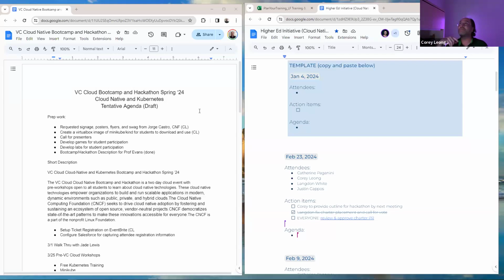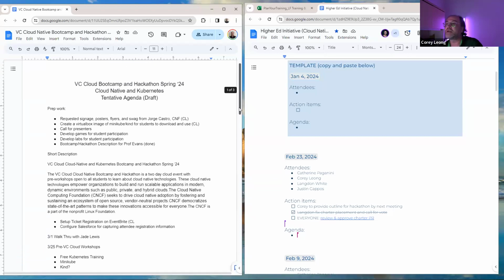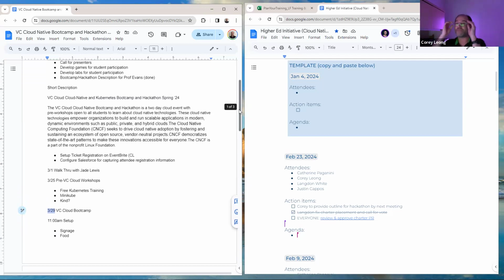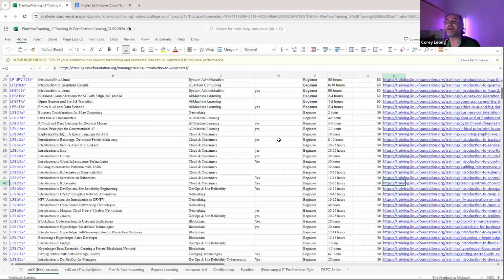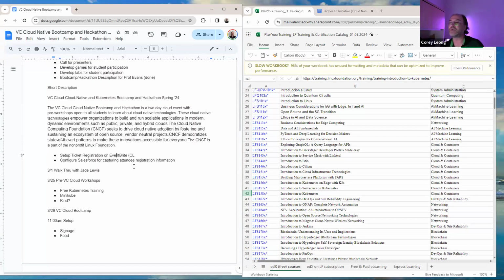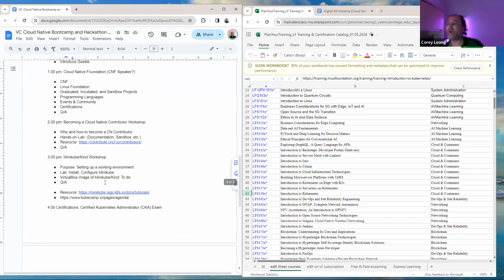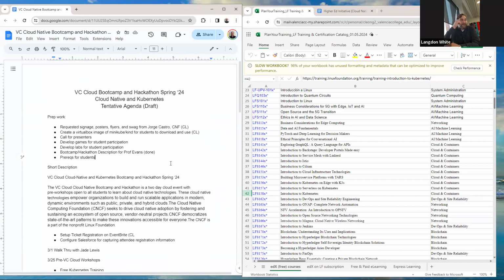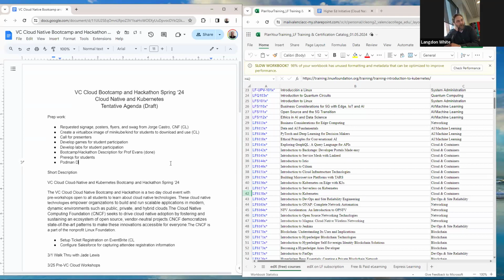TAG Contributor Strategy: Higher Ed 2024-2-23